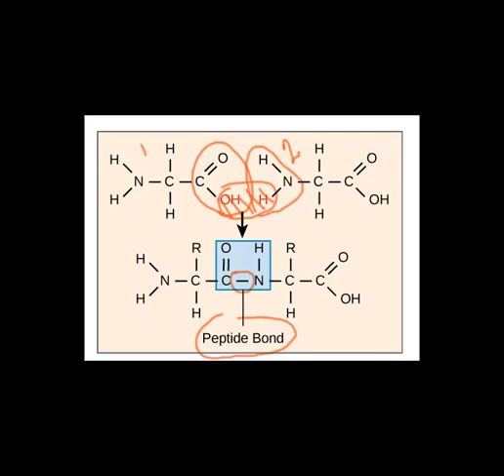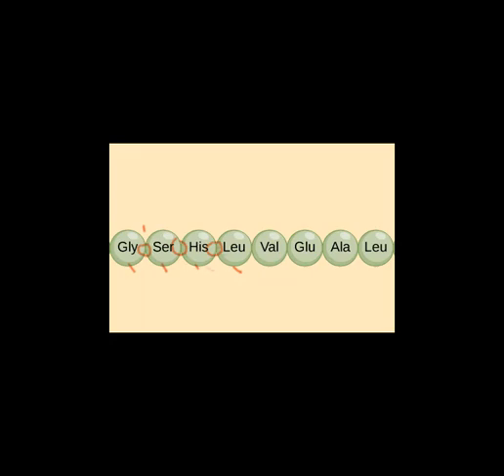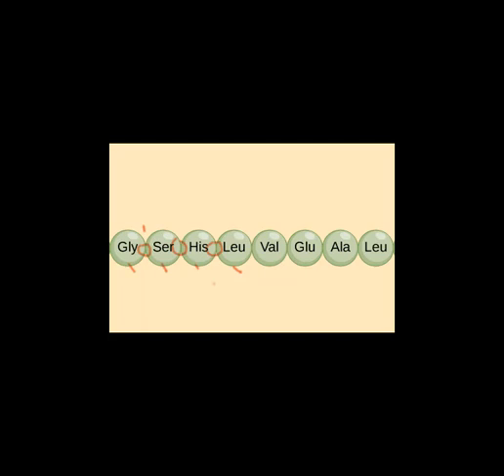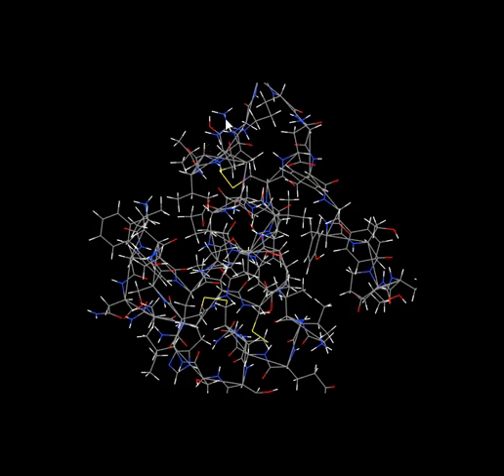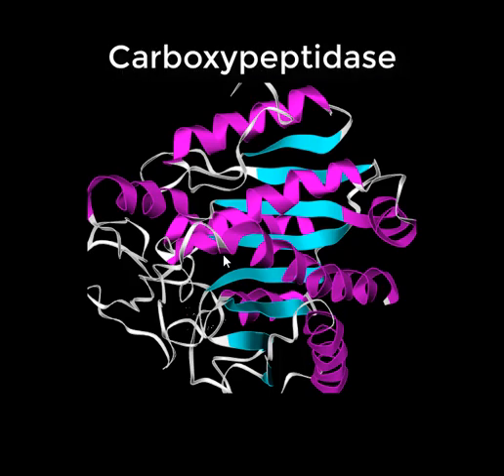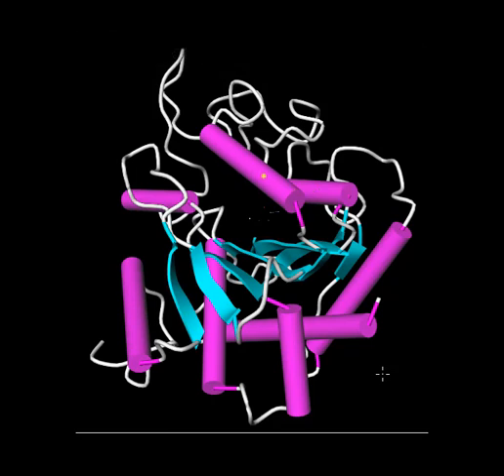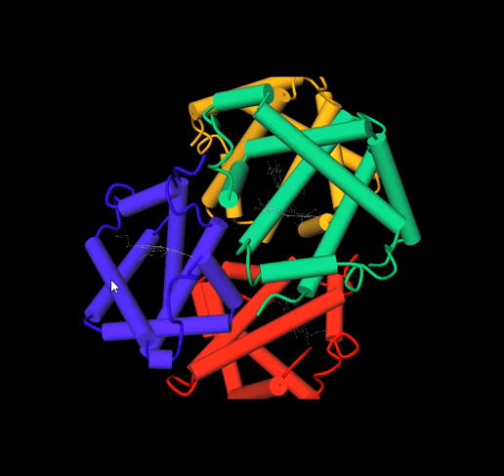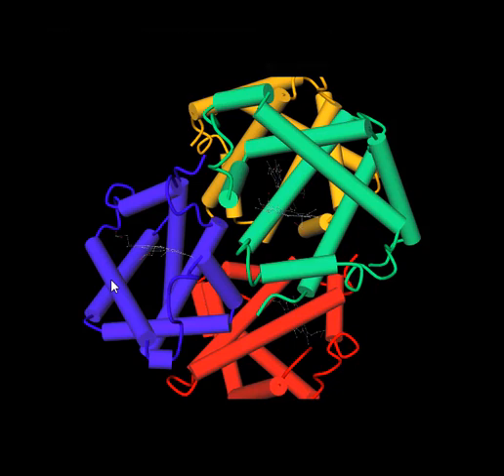003 protein part 4